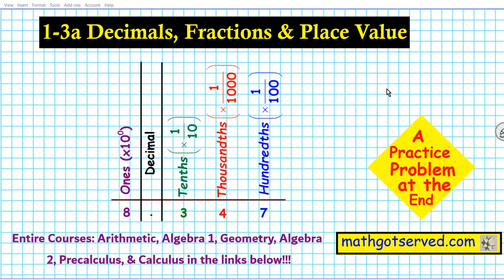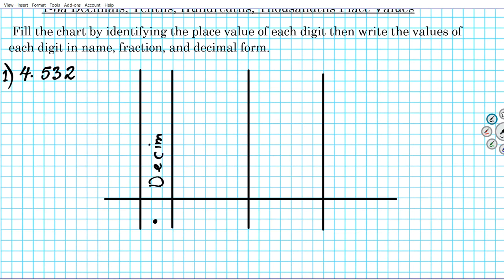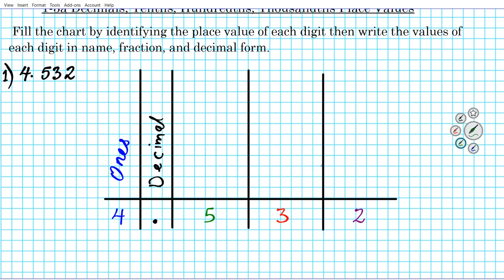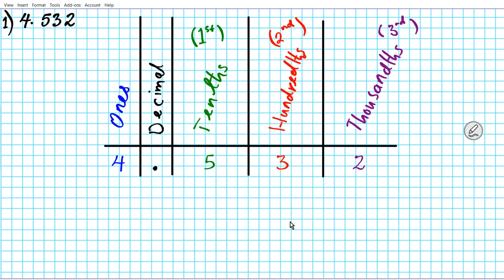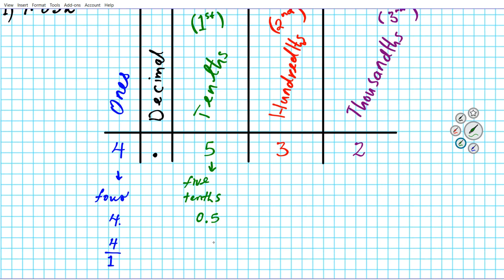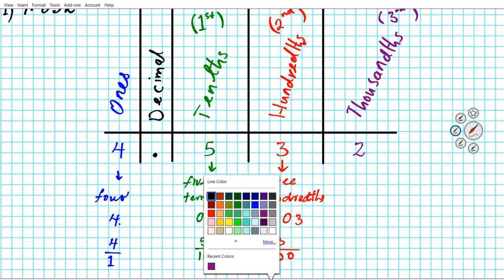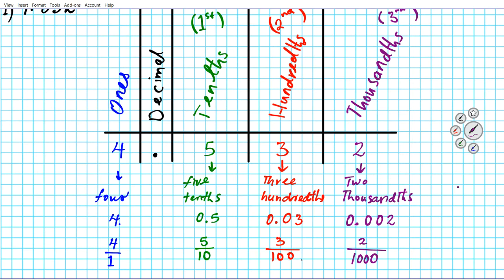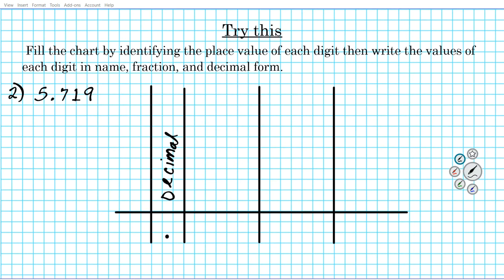1-3 a How Decimals Tenths Hundredths Thousandths Place value Mathgotserved Accuplacer Teachers Pay K